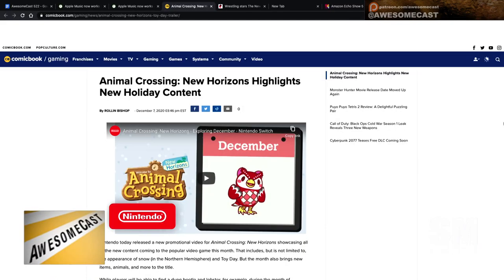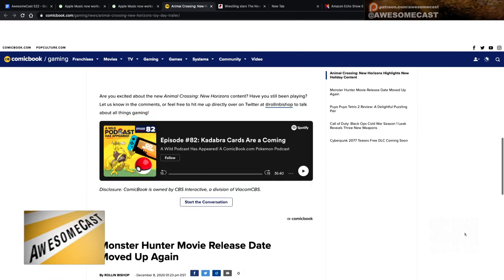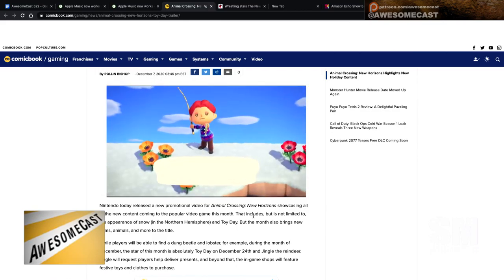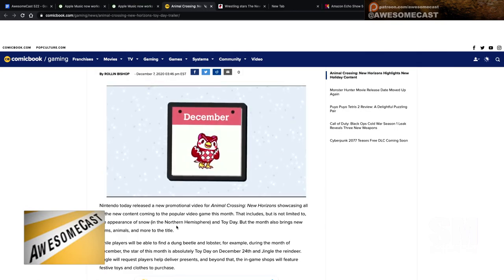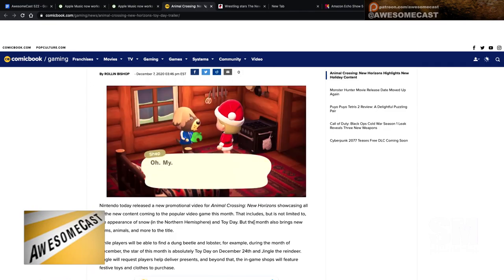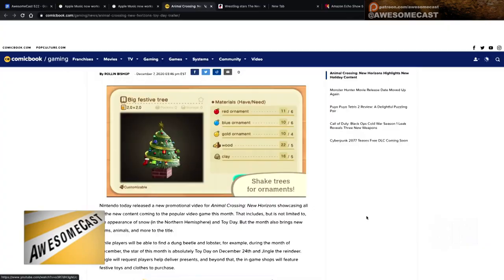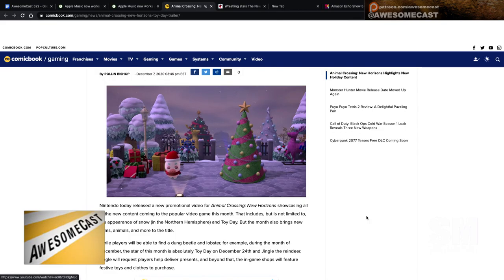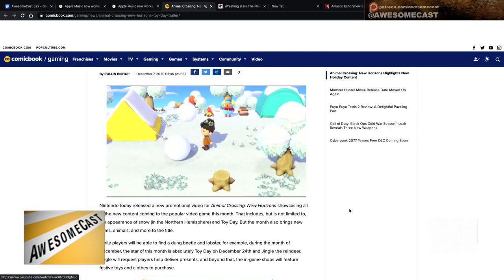Animal Crossing December Toy Day update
Katie talks about the Animal Crossing December Toy Day update